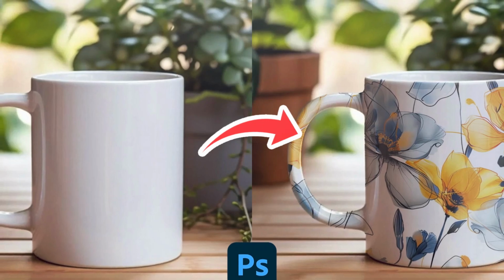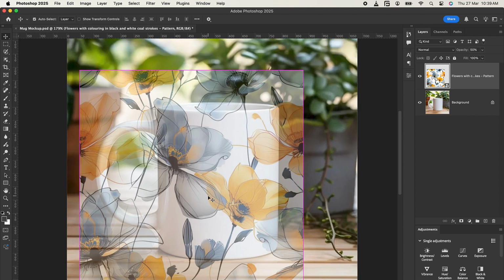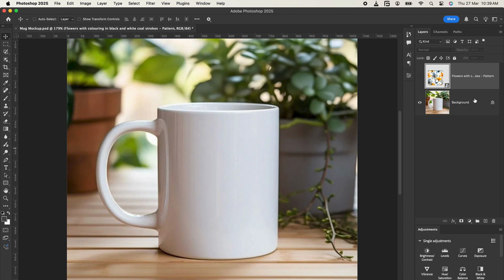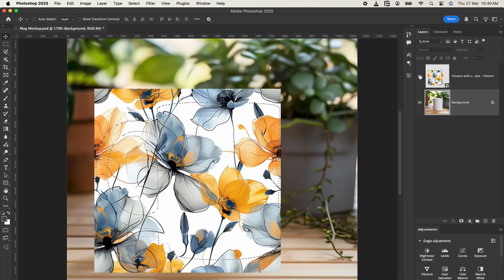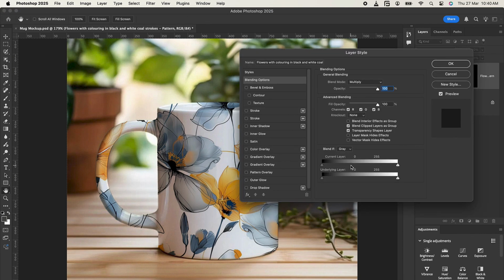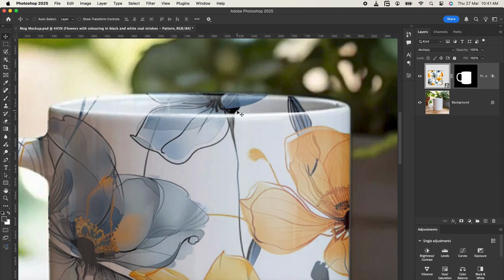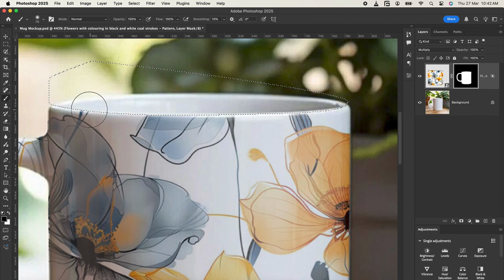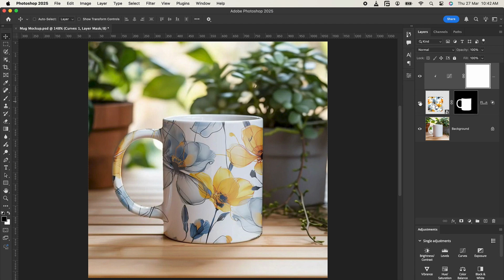How to Create a Mug Mockup in Photoshop: A Step-by-Step Tutorial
In this video, we’ll show you how to create a mug mockup in Photoshop with a simple, step-by-step tutorial that’s perfect for beginners and seasoned designers alike. Whether you’re looking to showcase your custom designs or promote your brand, a professional mug mockup can make all the difference!

🖌️ What You’ll Learn:
➽ The essential tools and techniques in Photoshop for creating stunning mug mockups.
➽ How to customize your mockup to reflect your unique style.
➽ Tips for adding realistic shadows and highlights to enhance your design.

📸 Why Use Mug Mockups?
Mug mockups are a fantastic way to present your artwork, whether for personal projects, online stores, or client presentations. They help potential customers visualize your designs in a real-world context, making your work stand out!

If you have any questions or suggestions for future tutorials, drop them in the comments below. Let’s get started on creating that perfect mug mockup!